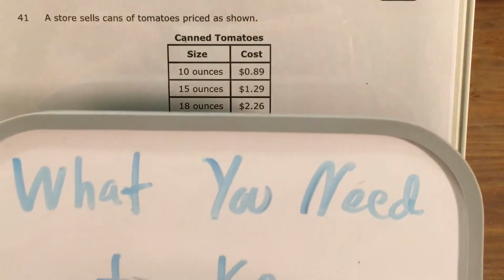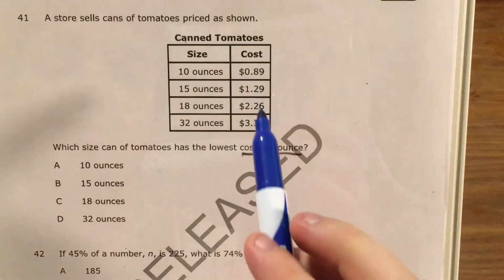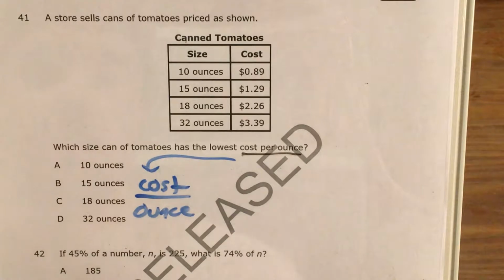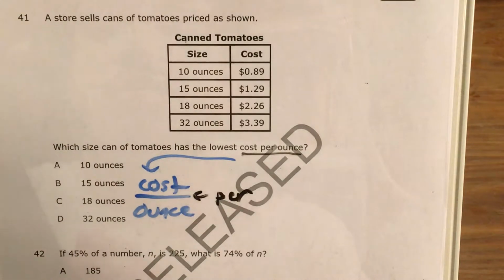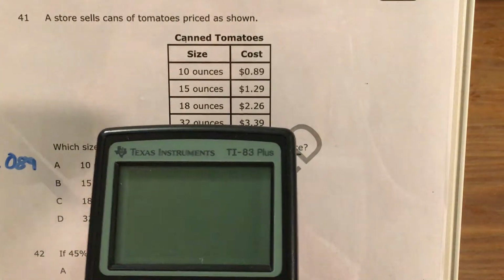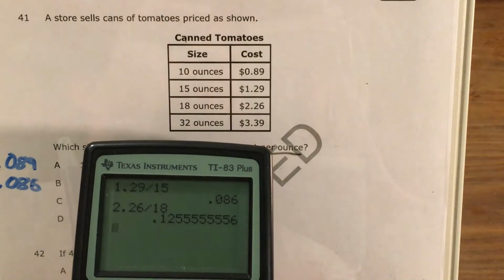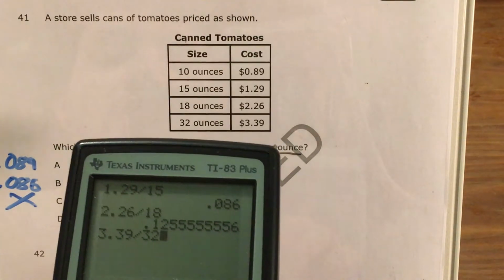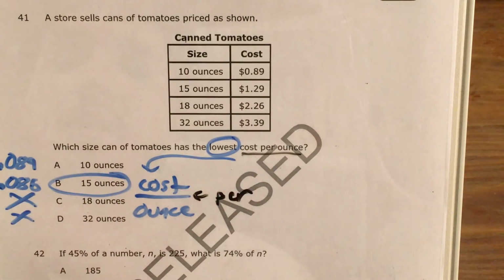NC 6th Grade Math Released question 41 (released 2018 - 2019) (released 2018 - 2019)